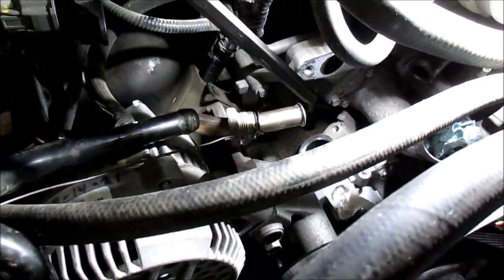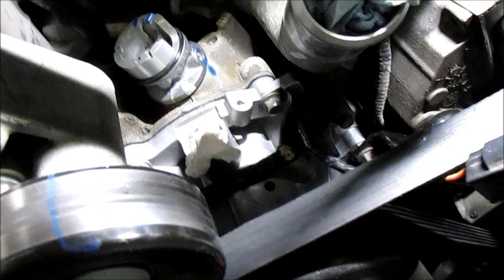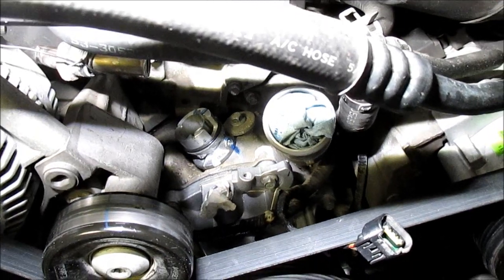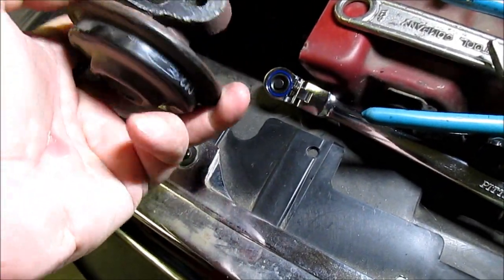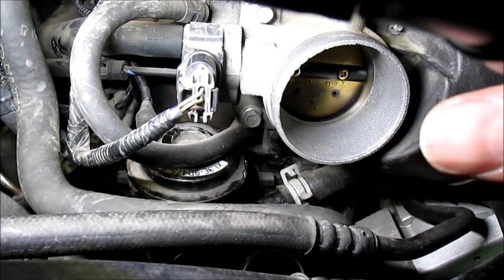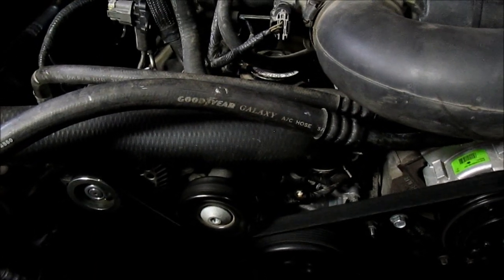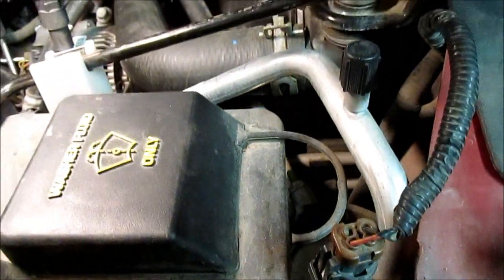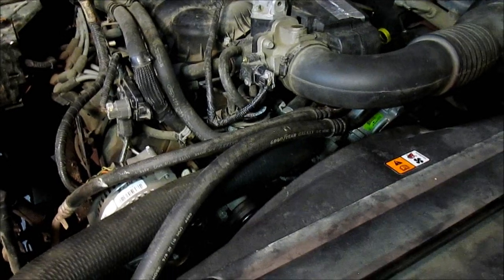Ford 4.2 V6 Cam Synchronizer Install & Wrap-up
I got the new cam synchronizer installed and aligned as best I could.  Reassembled things and so far it looks fixed !!!